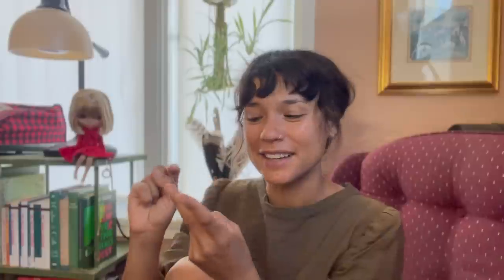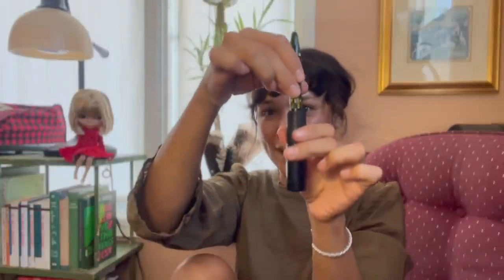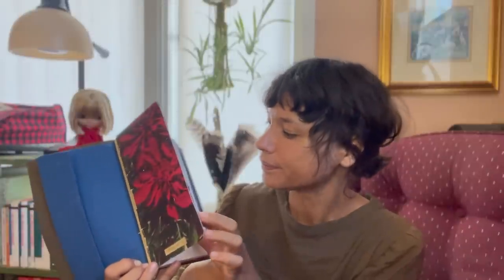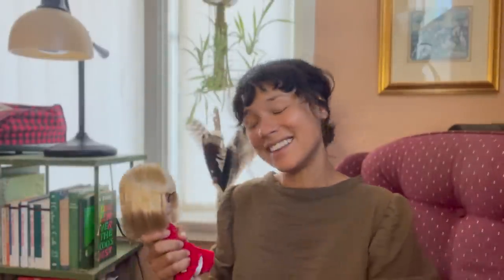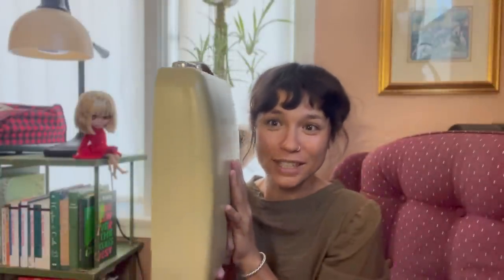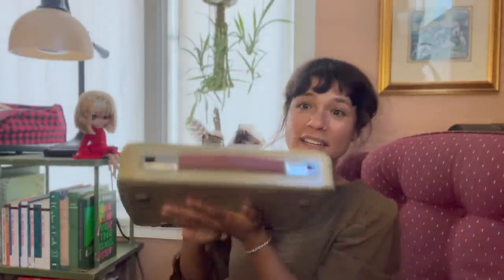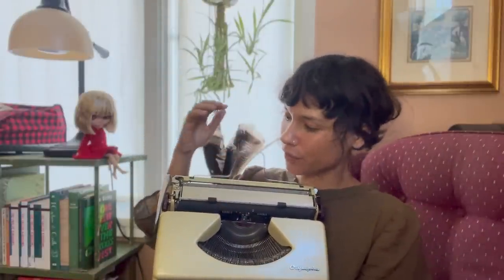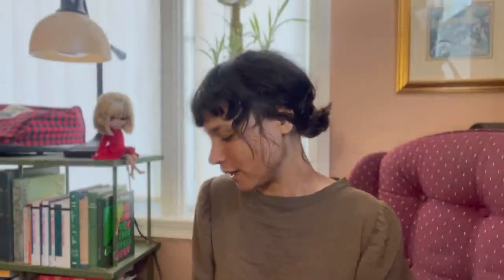Casual Chat: Traveling Inkwell, New Typewriter and a Blythe Doll!